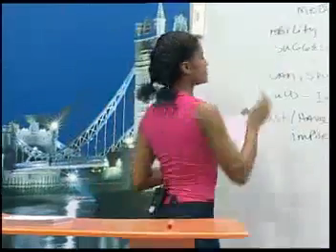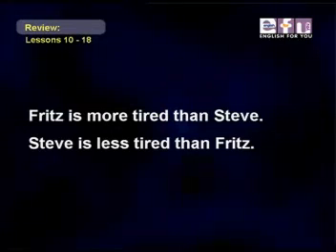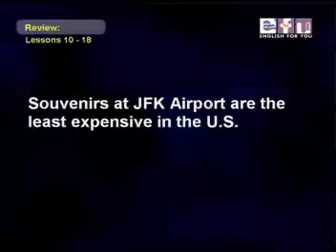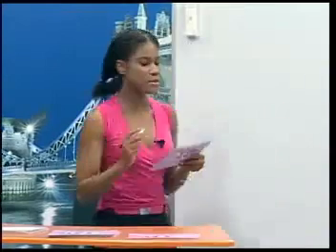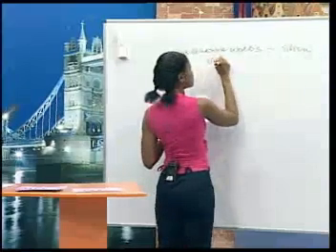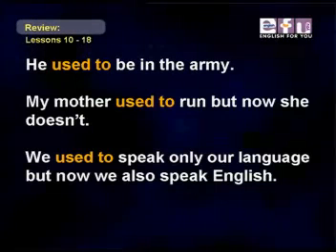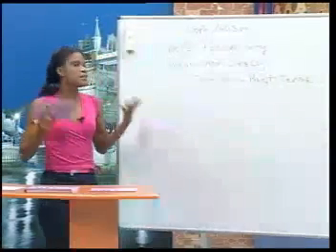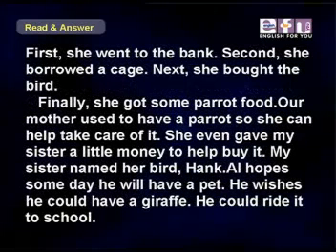درس انجليزي 59